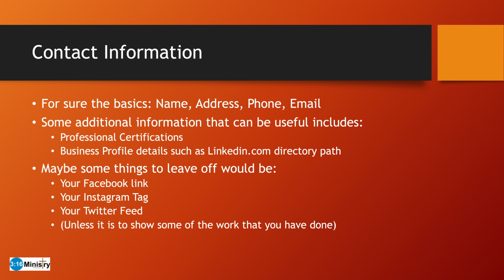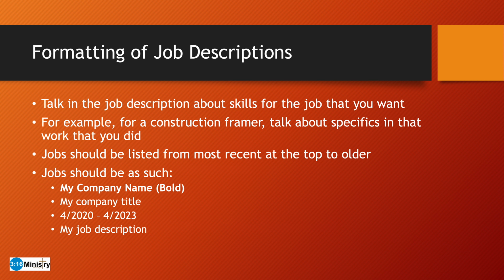Webcast Life Training Resume Writing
How to write a resume that will get attention. The plan in this lesson is to start with a blank piece of paper, in your favorite word processor, and start at the beginning. Please note that we will not be teaching you how to use that favorite word processor but we can help in the formatting of your resume along with what not to leave off.